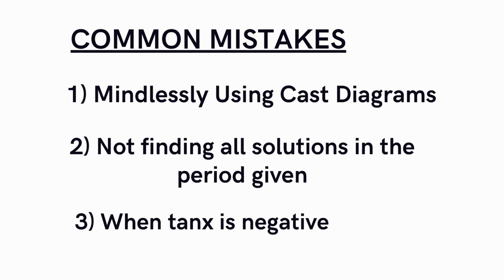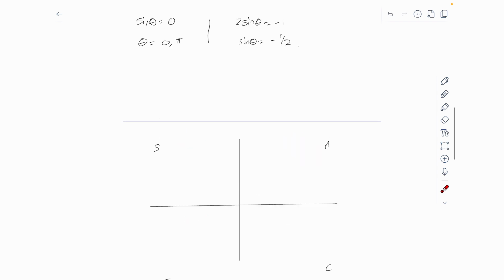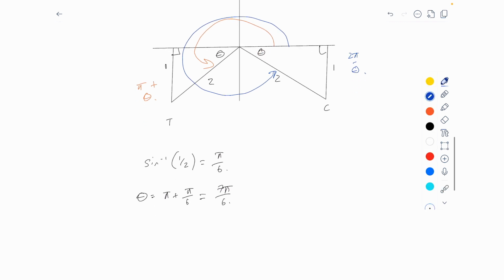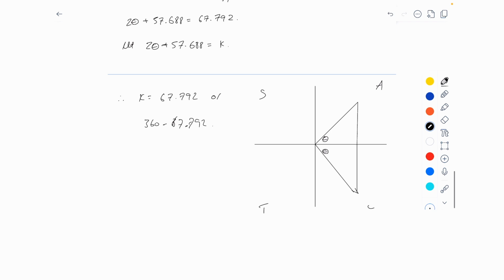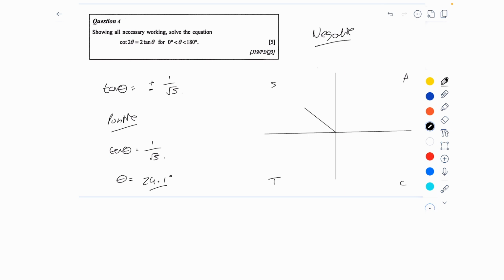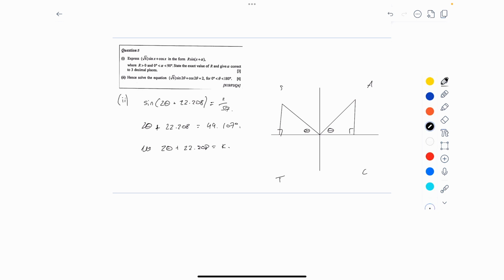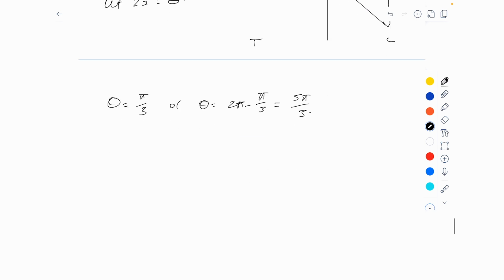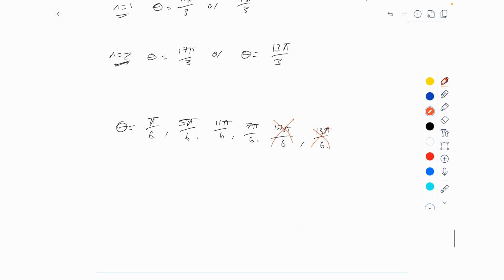How to NEVER Get Another Trig Equation Wrong Again | A-Level Maths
Here we go through how to properly solve trig equations.